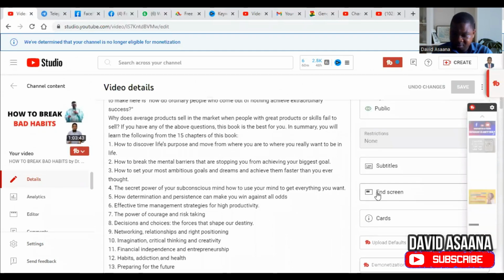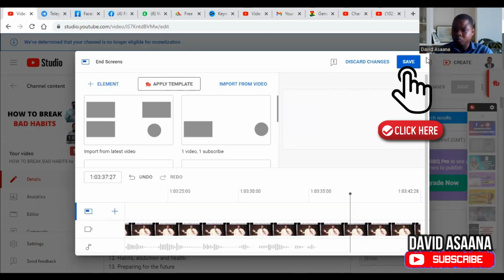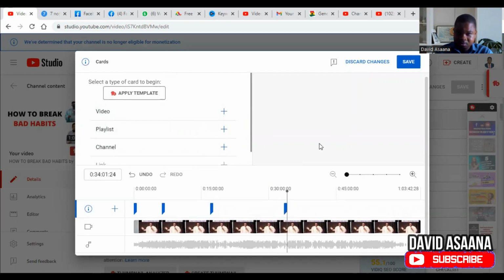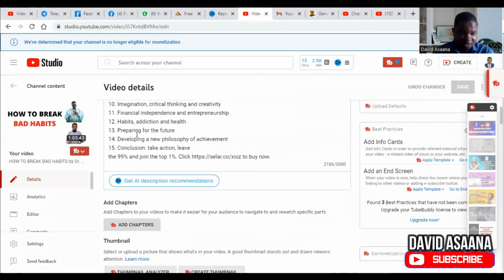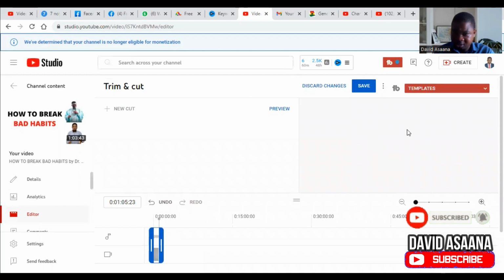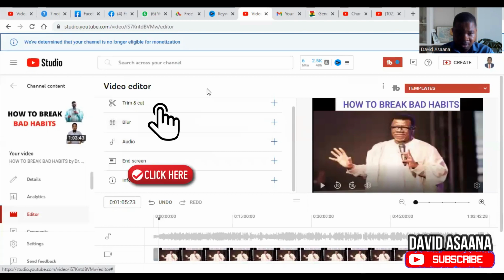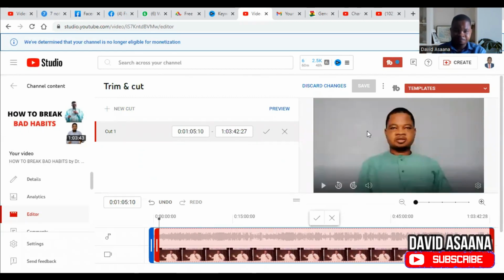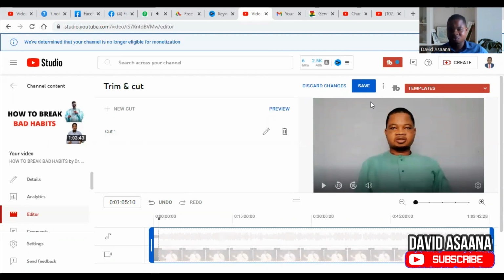How to fix elements must be visible for at least 5 seconds problem on YouTube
This video will teach you how to fix "elements must be visible for 5 seconds" problem